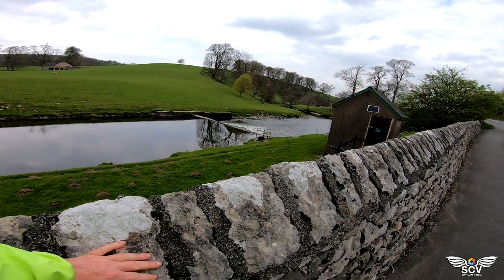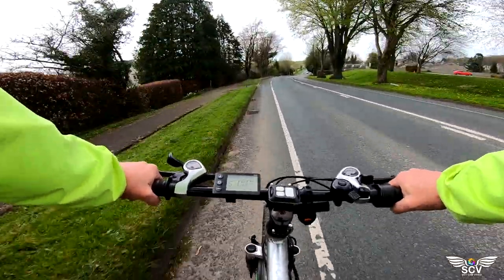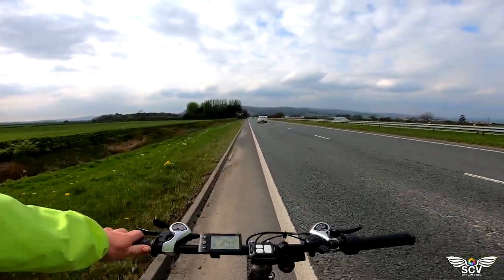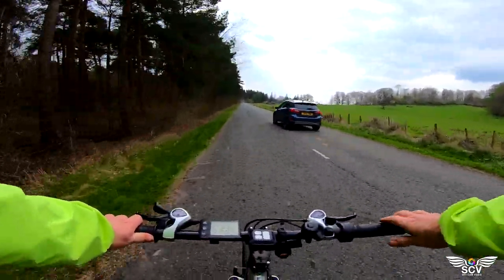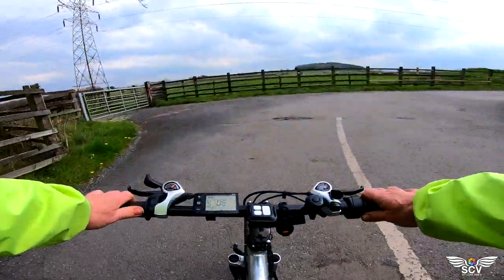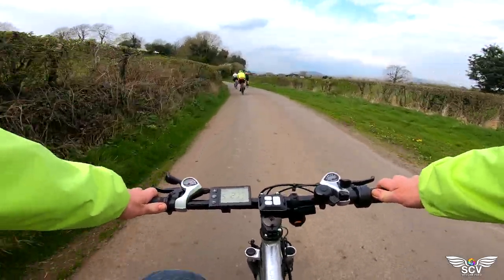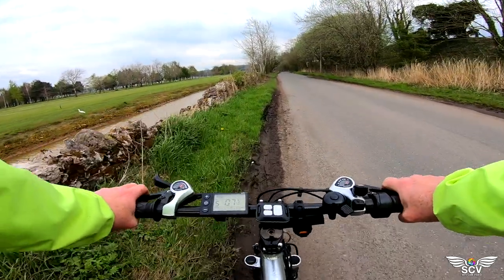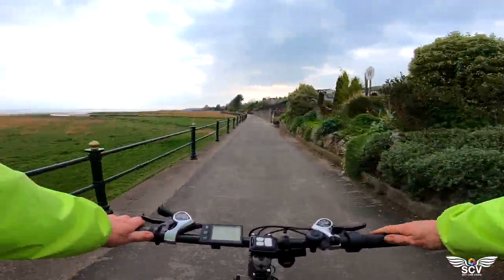🚲 POV Electric Bike Ride from MILNTHORPE to GRANGE OVER SANDS (Epic Ride) Inc Drone footage 🚲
Please watch with sound and please watch to the end.

YOU WILL NEED A BREW FOR THIS ONE
Really fun and enjoyable electric bike ride from the Milnthorpe to Grange over sands. lots to see on the way...THIS IS A FULL ONE HOUR RIDE start to finish including some drone footage at the end...Let me know if you enjoyed the ride

I have Photos and unedited video from most of my videos on YouTube so If you would like to Contact me about this or any other videos or photos I may have or anything else you need just Email me at

Recorded with my Gopro 7 only

Edited video on Sony Vegas.

Please note though all my videos are copyrighted so if you want to use them for ANYTHING other than social media etc please CONTACT ME FIRST as some of my videos have been used on other website without permission.